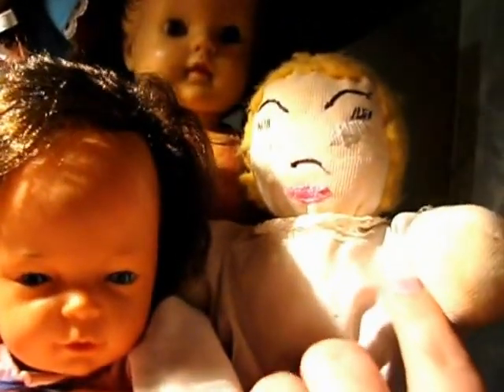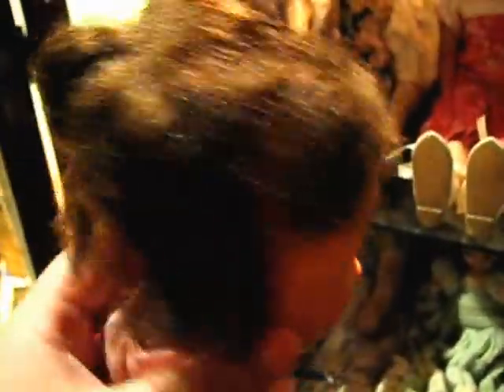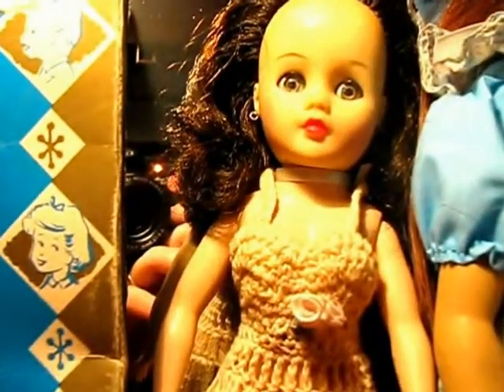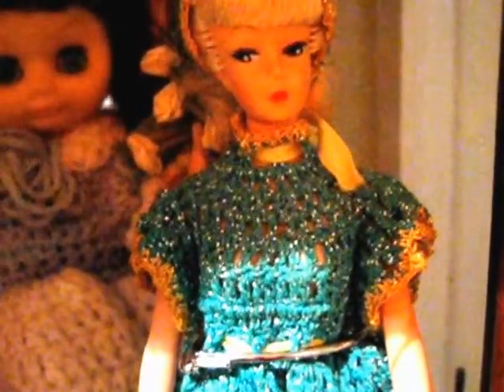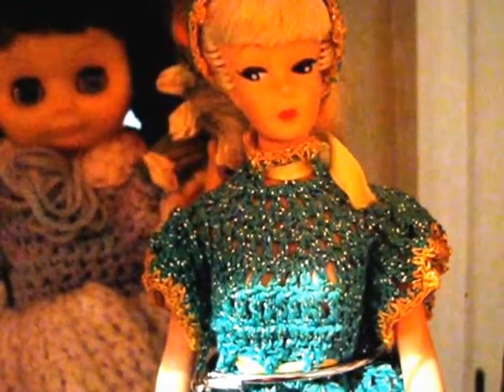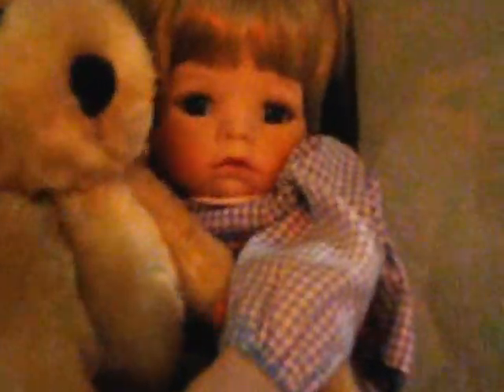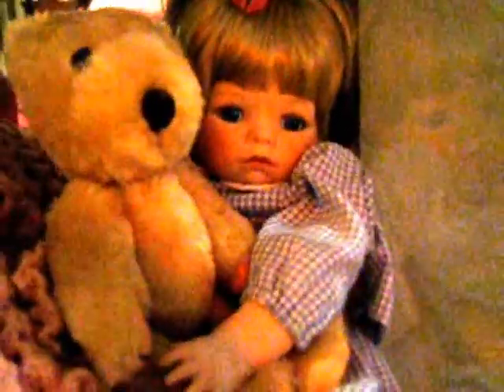Moms doll collection part 2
moms doll collection